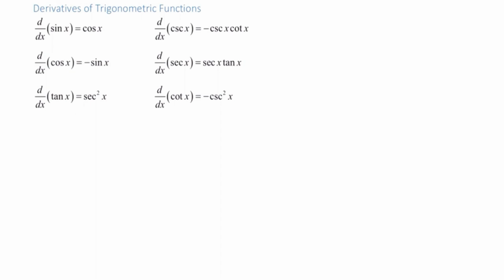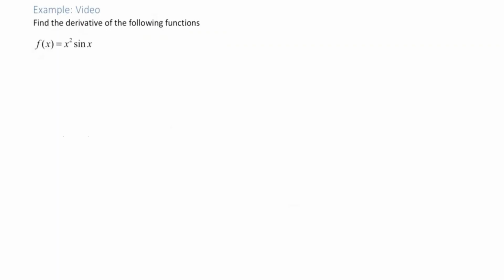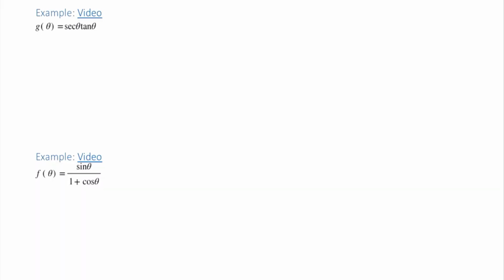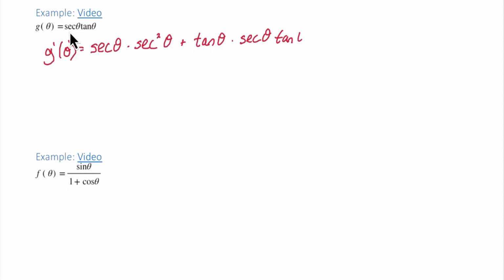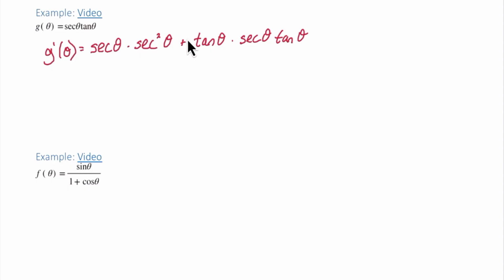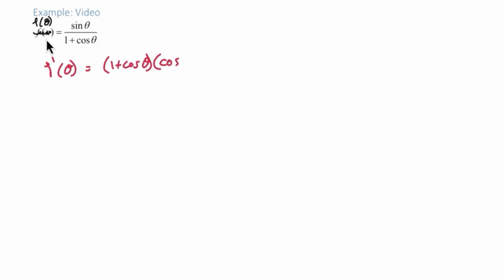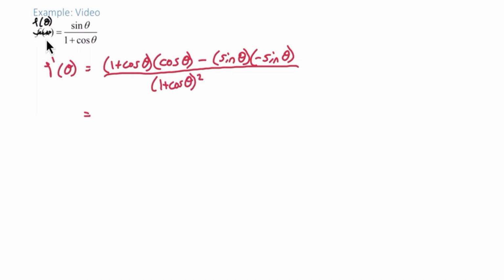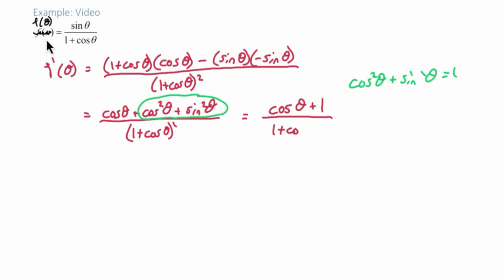Intro to Trigonometric Derivatives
MAT-271 Section 3.3 Examples #1 - #3

Table of Contents:

00:00 - Intro
00:35 - Example #1
01:16 - Example #2
02:38 - Example #3